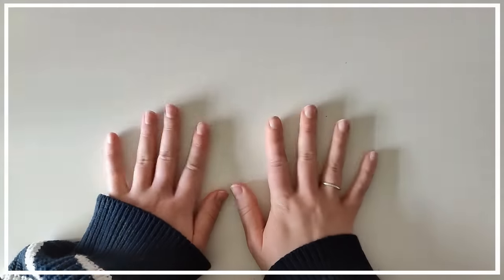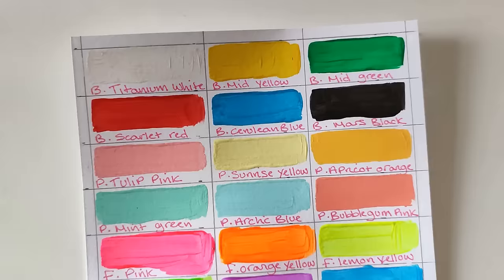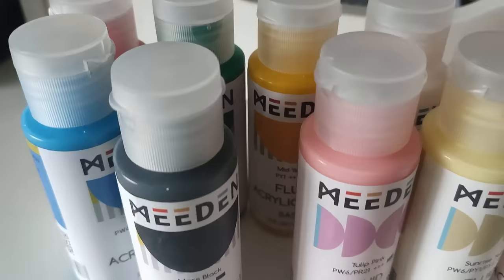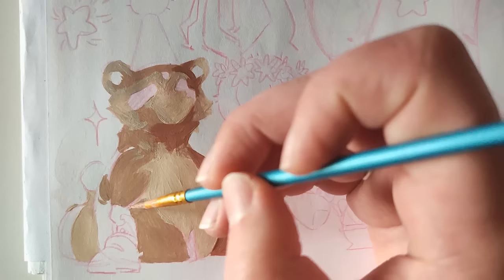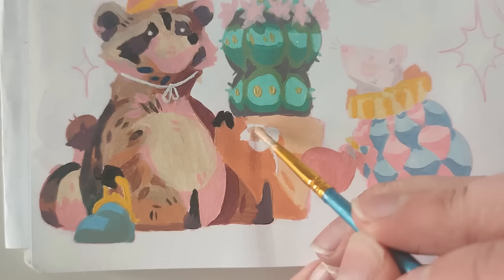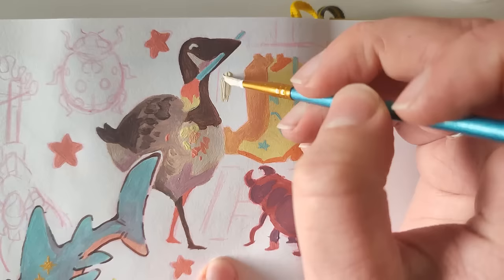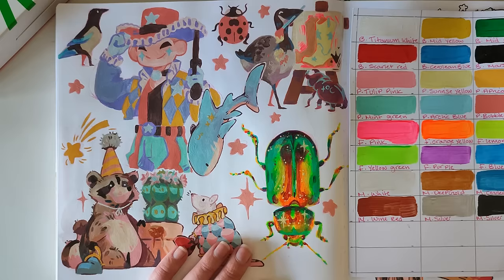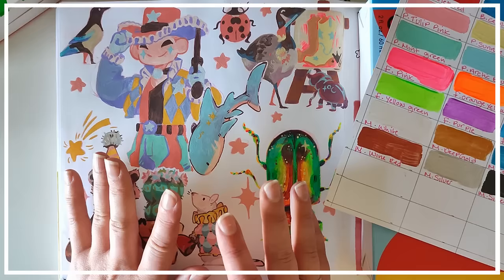Are these good paints? || Fill a Sketchbook page with MEEDEN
Meeden reached out and asked me to try out some of their products and so in this video I'm trying out their 4 sets of Fluid Acrylic paints.

Regarding the silver metallic acrylic leaking issue they assure me "while it's rare, if customers receive faulty products, we promptly replace them for free upon receiving feedback"

Regarding the streaking and thinness of the paints I mentioned in this videa, Meeden informed me that  most of their paints are positioned as student-grade. Their fluid acrylics are thinned acrylics and may appear somewhat transparent. They're typically suitable for fluid art and layering on other surfaces.

Additionally they also offer regular heavy-body acrylics⬇⬇

[MEEDEN Acrylic Paint Set, 24 Tubes, 60 ml / 2 oz]

[MEEDEN Acrylic Paint Set, 100 Tubes, 12 ml / 0.41 oz]

Sketchbook: Leuchtturm1917